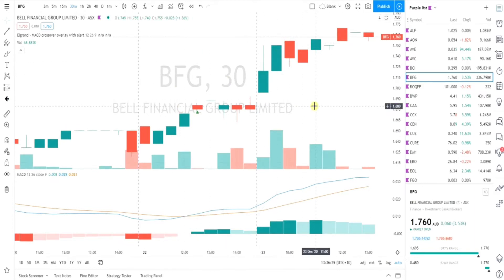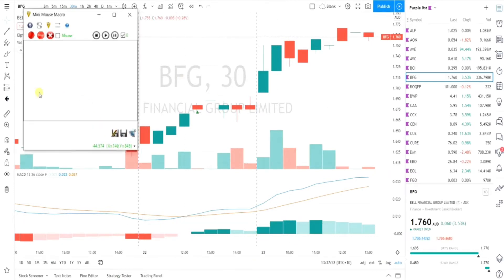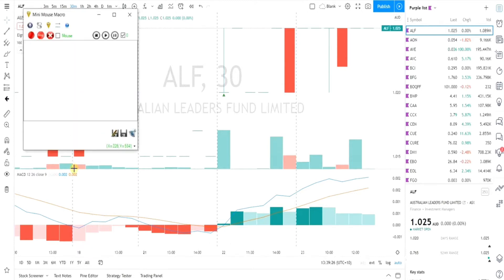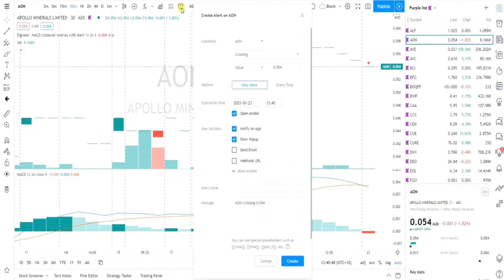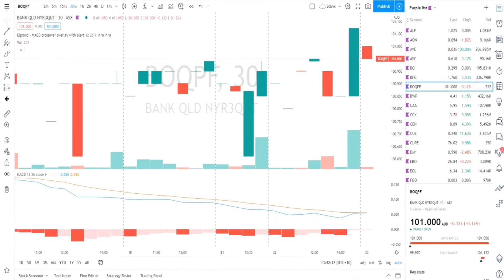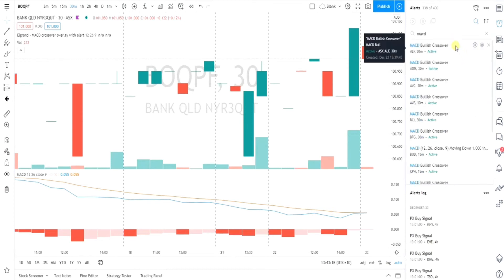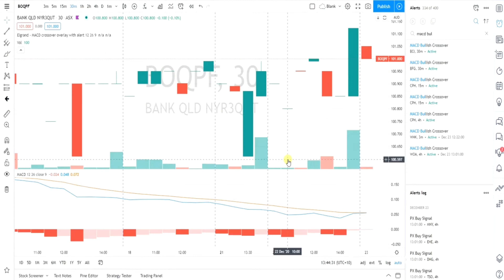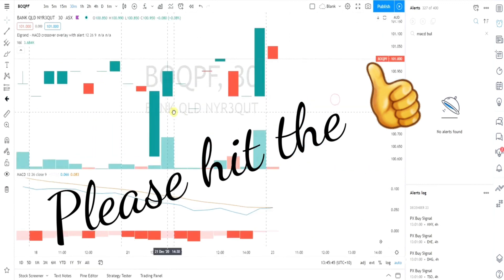Tradingview Multiple Alerts from Watchlist automated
A simple and easy way to add multiple alerts to your Tradingview from your watchlist automatically using free